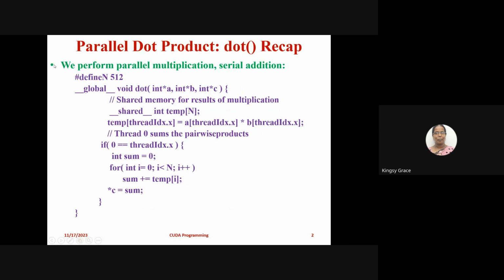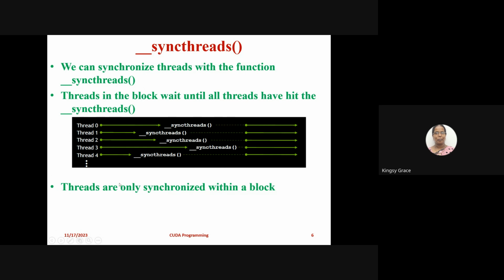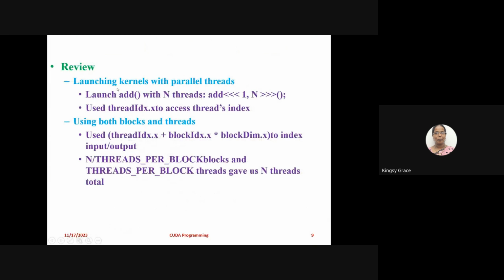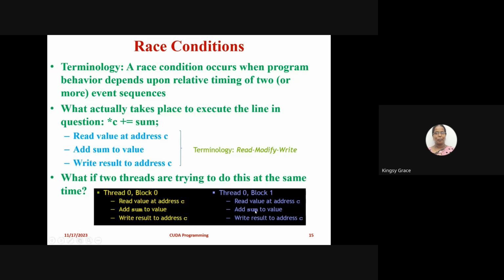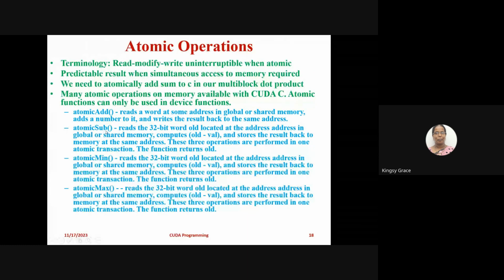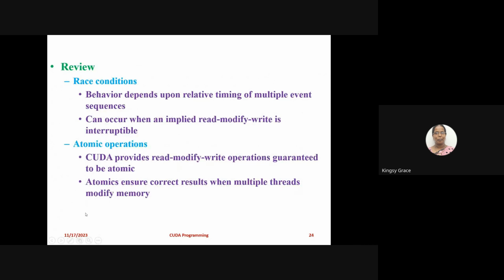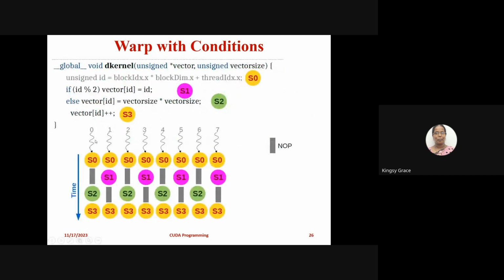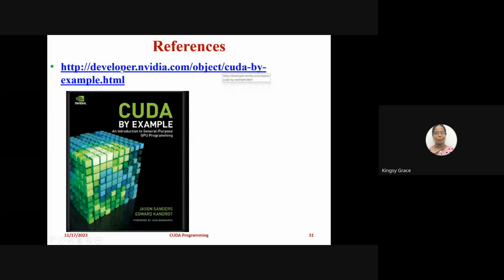CUDA L5: CUDA Programs